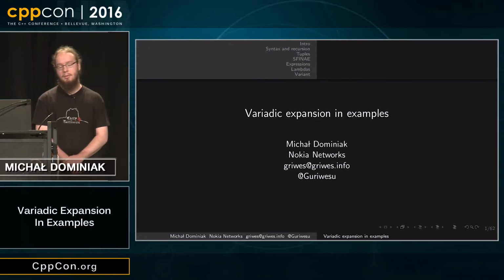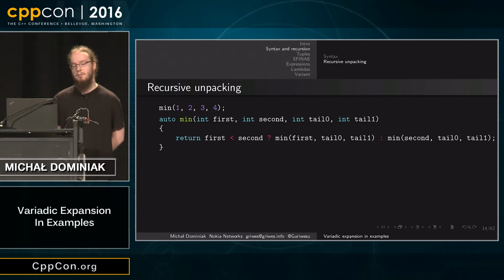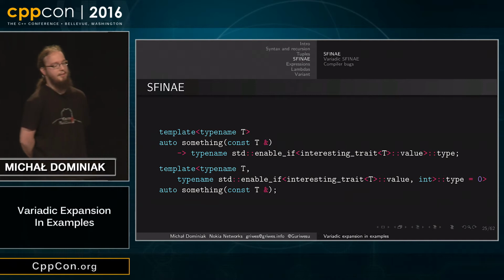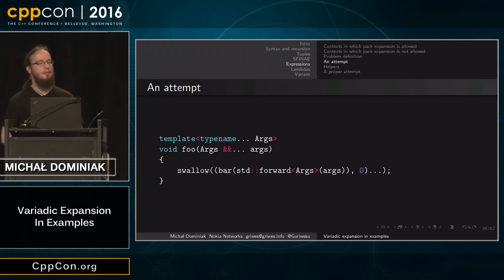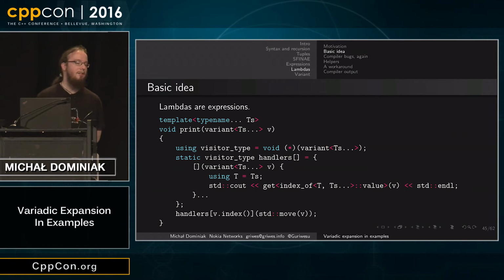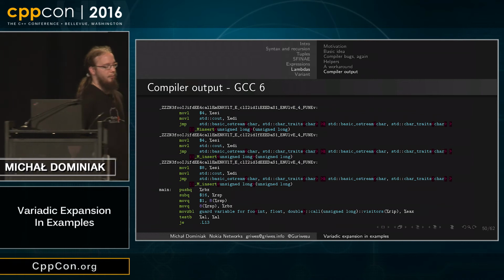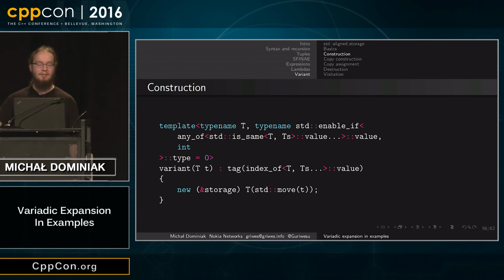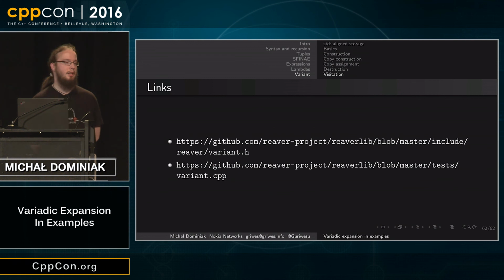CppCon 2016: Michał Dominiak “Variadic expansion in examples"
Templates - and variadic templates - are an important aspect of writing a successful library in C++; libraries that can deal with custom types the user creates greatly eases their use. Variadic templates specifically are still a new, relatively unknown and at the same time quite a buggy (in the sense of bugs in their implementations) tool, but nevertheless, they offer much easier ways of creating truly generic types and functions.

This talk will focus slightly less on variadic templates in general; the common pitfalls will be discussed, but more attention will be given to the tool of parameter pack expansion and all the contexts where it can be used, especially as a code generation tool.

The talk will start mostly from scratch, assuming the audience's general knowledge about templates. It'll introduce the idea of variadic templates and general syntax and typical techniques for their use. Next, it will head into the (mostly) unknown and buggy lands of the interesting uses of variadic packs, like unpacking a tuple into a function call using `std::integer_sequence`, the use of empty packs for a slightly easier way to work with `enable_if`. The final examples will explain the way of invoking an expression per every argument in a pack, and dispatch to appropriate version of code for each of the argument types based on runtime values, which will be used to more easily create variant visitors.
Michał Dominiak
Software Engineer, Nokia Networks
Bachelor of Engineering in Computer Science, studied at Faculty of Electronics at Wrocław University of Technology. Loves metaprogramming and doing as much as possible during compile time, instead of wasting precious cycles at runtime.